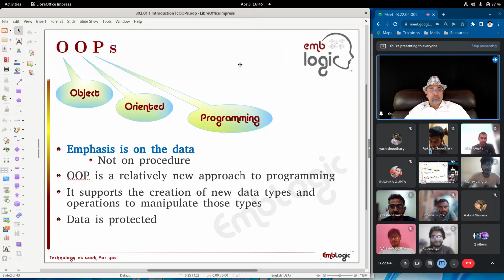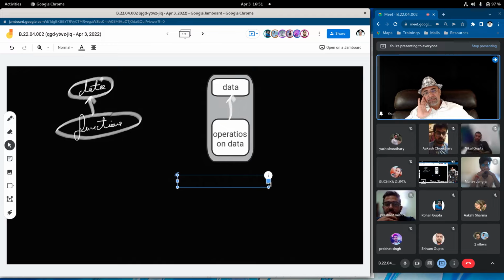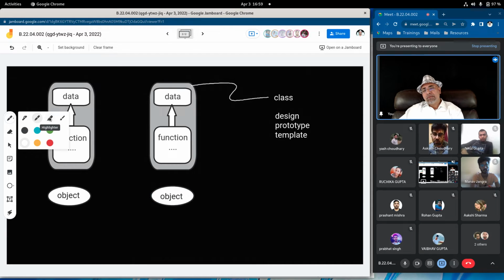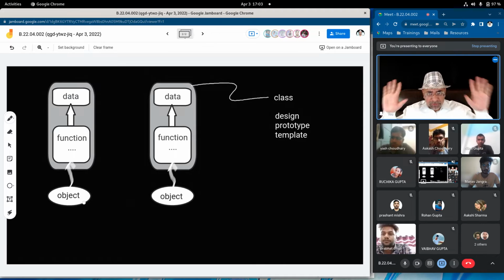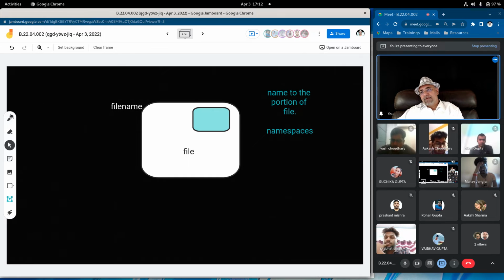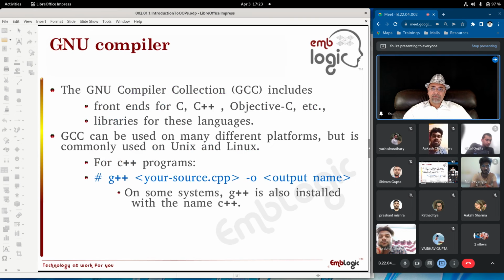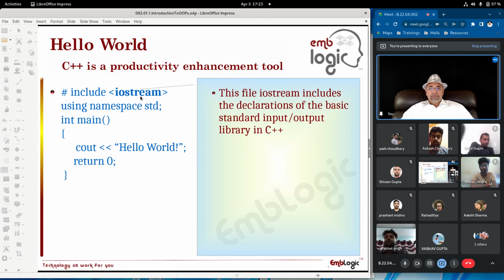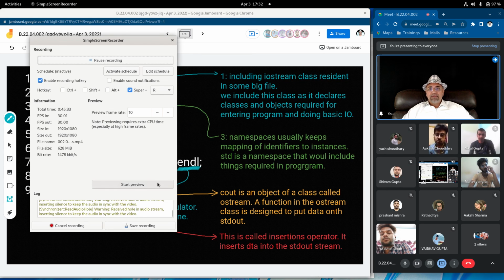002 01 Introduction To OOPs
Introducing the concept of OOPs and hello world program in c++